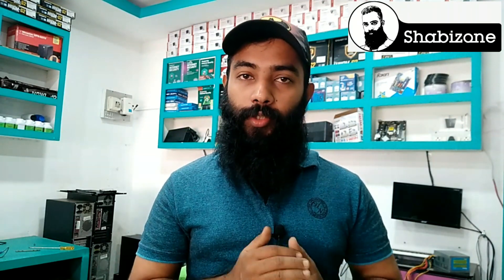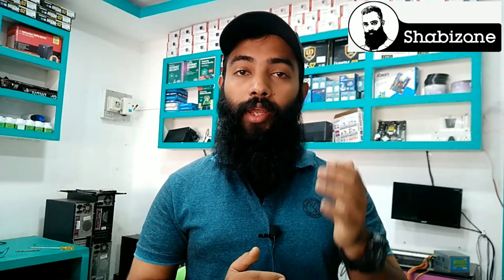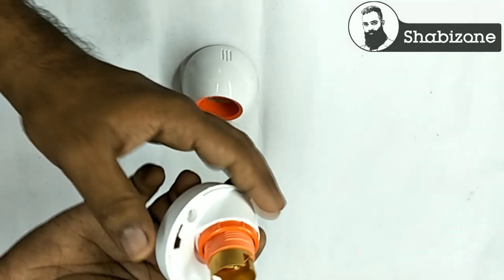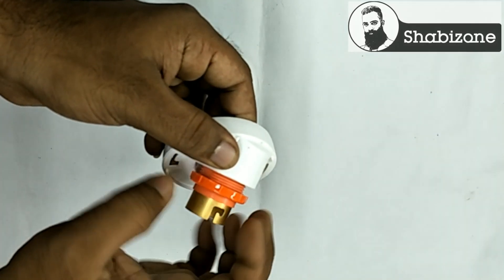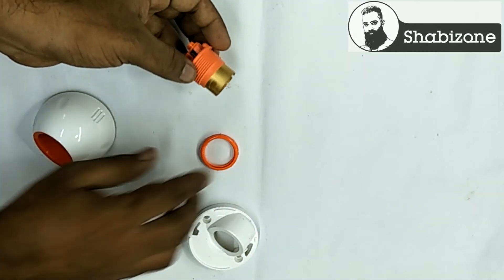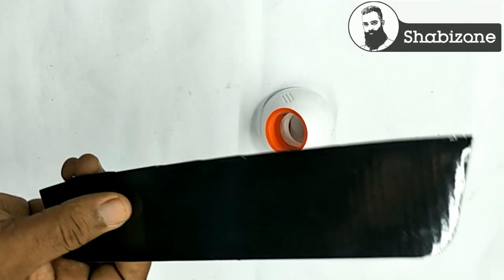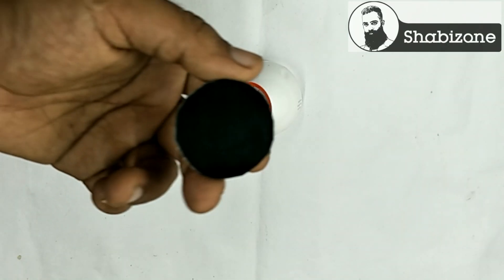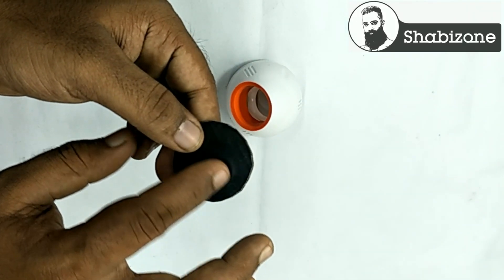CCTV CAMARA വീട്ടിൽ ഉണ്ടാക്കാം മുപ്പത് രൂപ ചിലവിൽ ആർക്കും | shabizone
In this video I am going to introduce you how to make a cctv camara at home for a low cost.  Anyone can easily make it with a bulb holder.  Watch them all till the end of the video.  Support